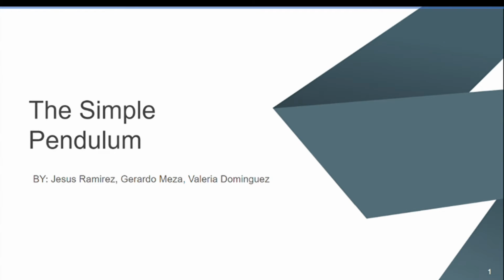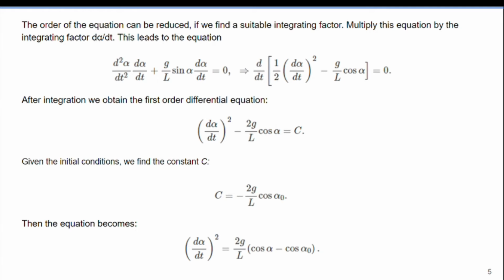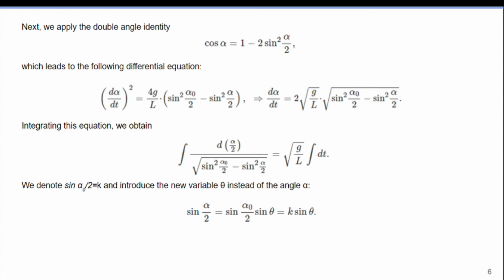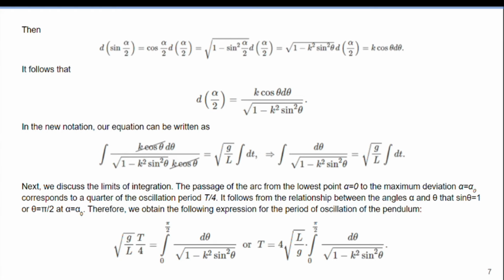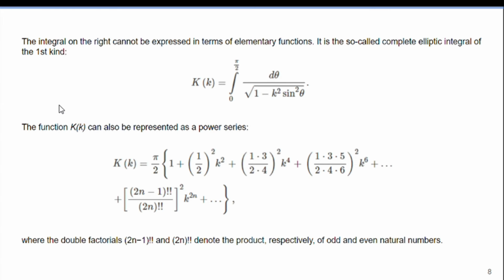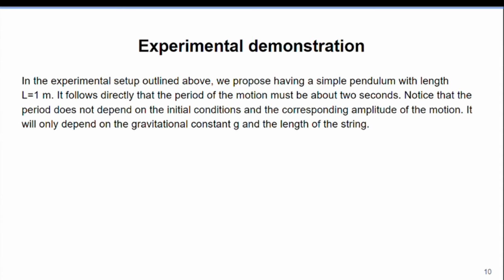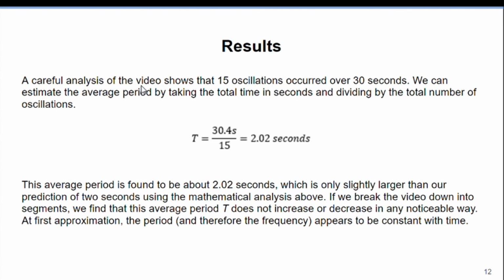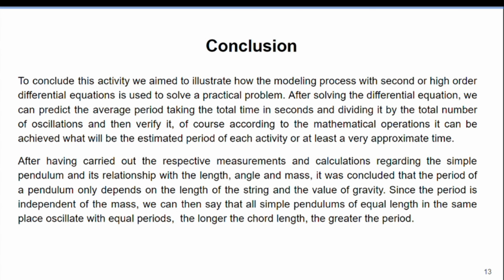The simple pendulum